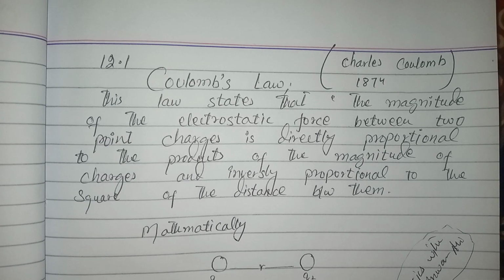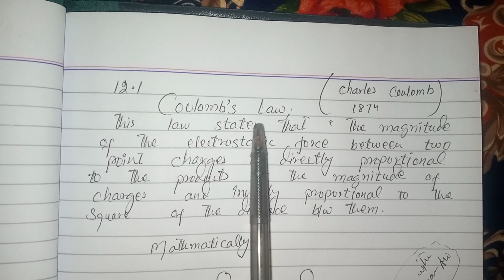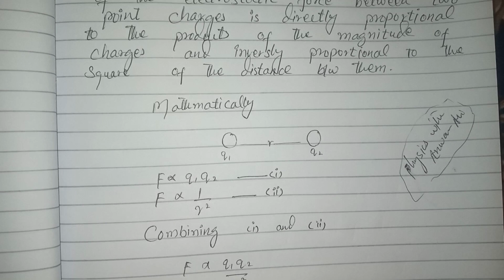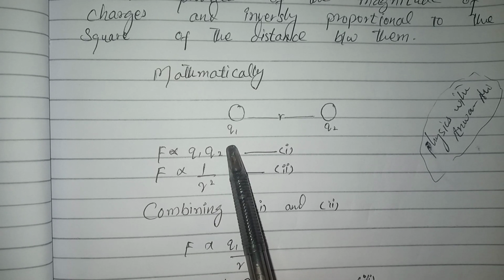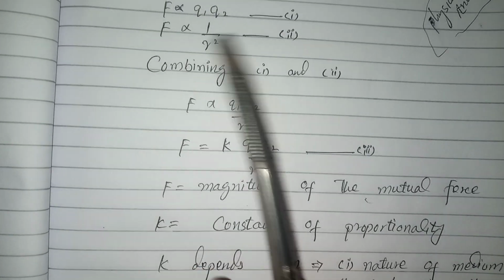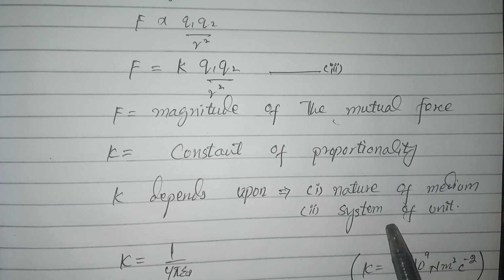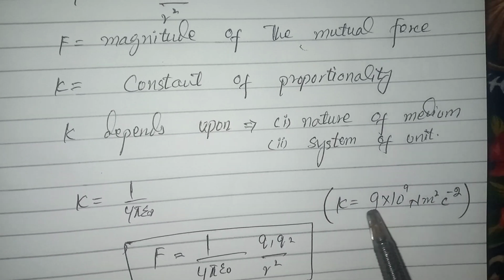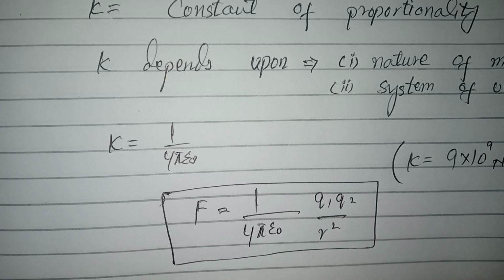COULOMB'S LAW| COULOMB'S LAW IN VECTOR FORM| DEFINE COULOMB'S LAW |COULOMB'S CONSTANT AKU-EB Anwar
Welcome to the educational haven of "Anwar Ali Education," your dedicated channel for all things physics. Our primary emphasis revolves around the KP, Punjab, and Federal textbooks, as well as the AKU-EB syllabus. We're on a mission to deliver top-tier education, meticulously tailoring our videos to meet the contemporary demands of learning. Explore a world of insightful physics knowledge right here!
In this online lecture, Sir Anwar Ali explains 2nd year Physics Chapter 12 Electrostatics. The topic being discussed is Topic 12.1 Coulomb's Law.